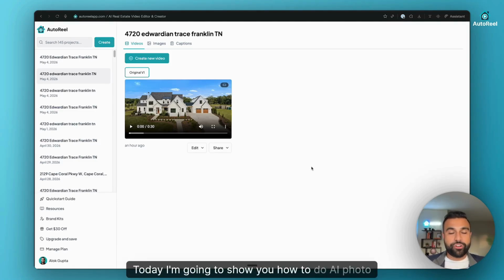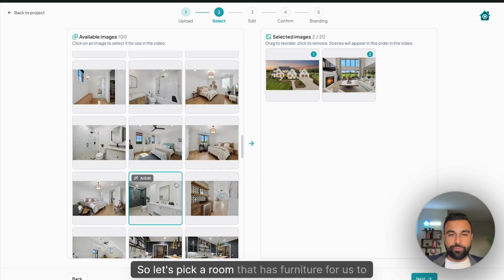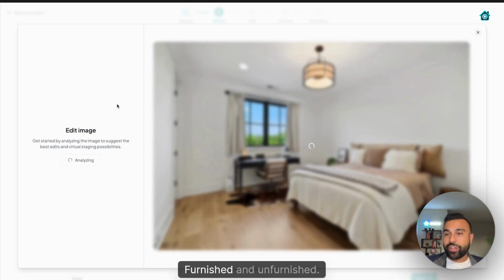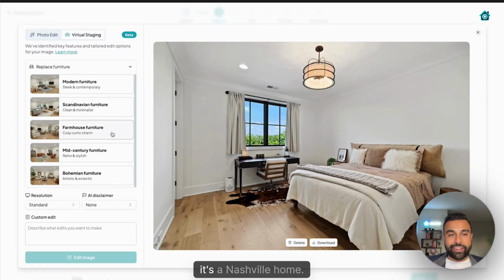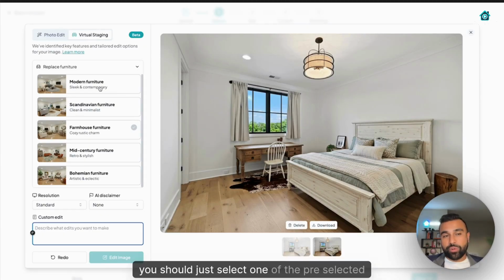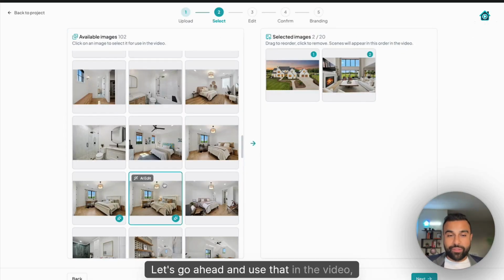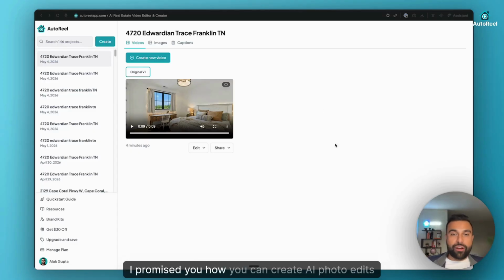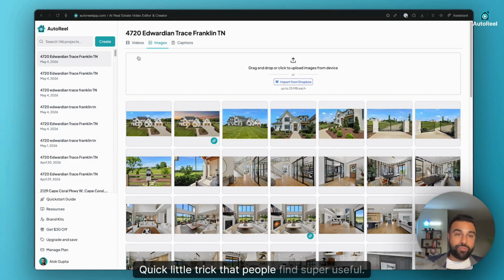How to Virtually Stage Real Estate Photos with AI (AutoReel Tutorial 2026)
Got a vacant or dull listing? In this AutoReel tutorial, we'll show you how to
virtually stage any empty room with AI in under a minute. No designers,
no rented furniture, no editing skills.

Virtual staging used to cost $30-50 per photo and take days. With
AutoReel, you can stage entire listings yourself, in minutes, for a
fraction of the price.

🎬 What you'll learn:
✅ How to upload an empty room photo into AutoReel
✅ How to choose a furniture style that matches your listing
✅ How to stage living rooms, bedrooms, dining rooms, and outdoor spaces
✅ How to download staged photos and add them to your listing or video

⏱ Timestamps:
0:00 Intro
0:30 Why virtual staging wins more listings
[add timestamps as you edit]

Why agents are switching to AI virtual staging:
- Stage a 4-bedroom listing in 10 minutes instead of 4 days and save $3,000 on staging
- Show buyers the potential of every empty space
- Win more listing presentations with photo-realistic mockups
- Cut staging costs by 90%+

About AutoReel:
AutoReel turns listing photos into cinematic property videos and
professionally staged interiors in minutes. No editing skills required.
Built for real estate agents, brokers, photographers, and media
companies who want pro-level marketing without the production hassle.

👋 Questions or want me to demo your specific listing? Drop a comment.
I read every one.

Alok Gupta
Co-Founder & CEO, AutoReel